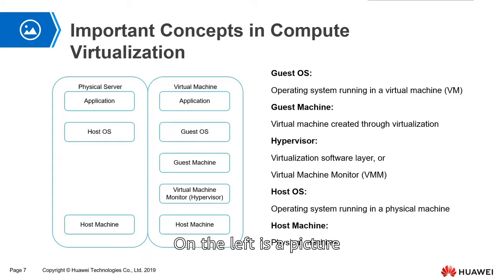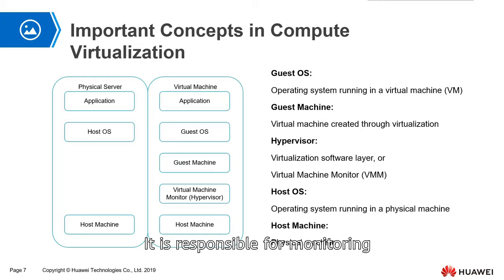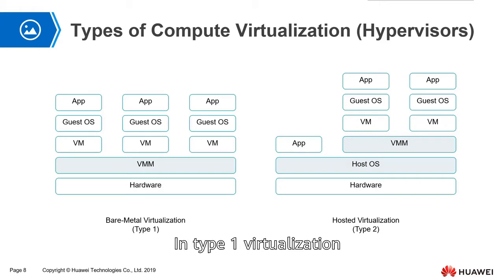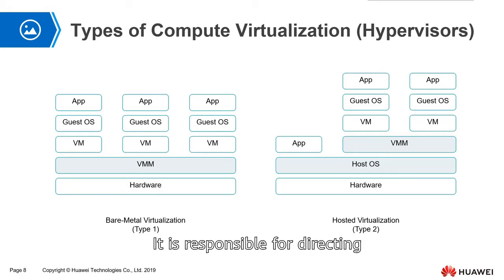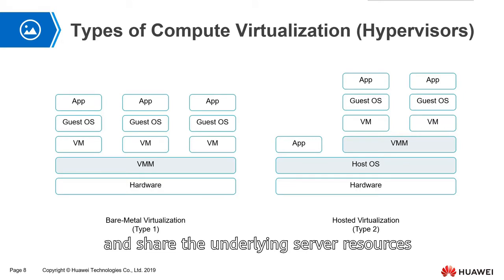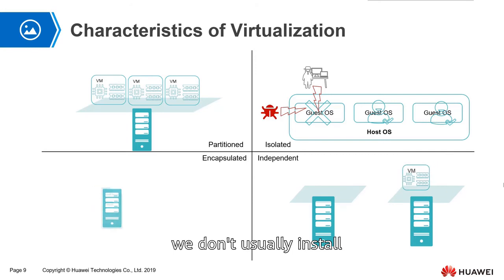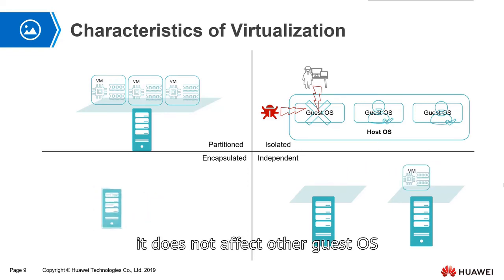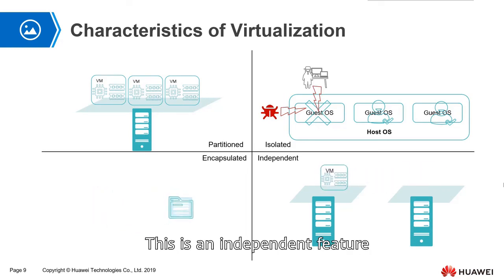Important Concepts in Computer Virtualization | Type of Virtualization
A key use of virtualization technology is server virtualization, which uses a ... While initially meant for server virtualization, the concept of virtualization has spread ... The VM acts like a single data file that can be transferred from one computer
What is the concept of virtualization?

What are the 3 types of virtualization?

What are 3 major benefits of using virtualization?

What is virtualization and types of virtualization?
Course Objectives
Understand Huawei FusionSphere virtualization solution.

Target Trainees

Those who hope to become Cloud Computing engineers;
Those who hope to obtain Cloud certificate;
Operators and Maintainers;
Administrators;
Planners and designer

About Cloud Computing Course:
This course is for Cloud Computing V4.0. Virtualization is an entry-level technology for cloud computing and a very important technology in cloud computing. This course introduces the knowledge of computing, networking, and storage related to virtualization, and introduces the features of virtualization so that everyone can quickly understand the field of cloud computing.